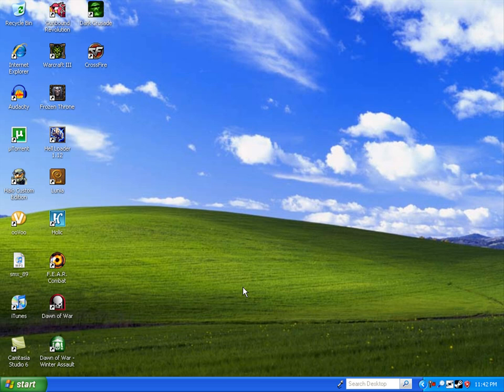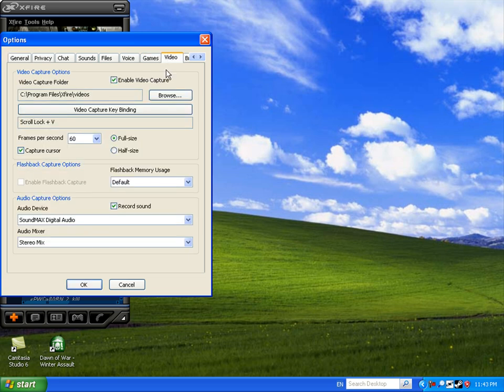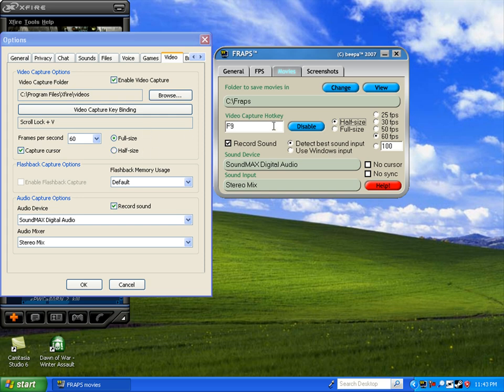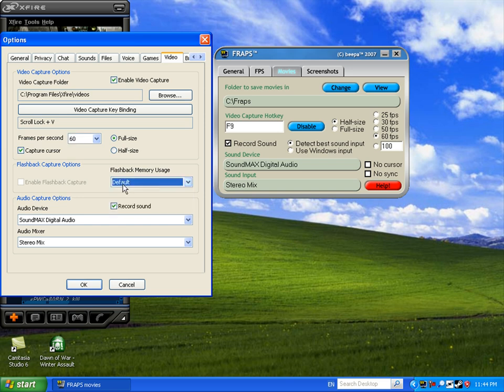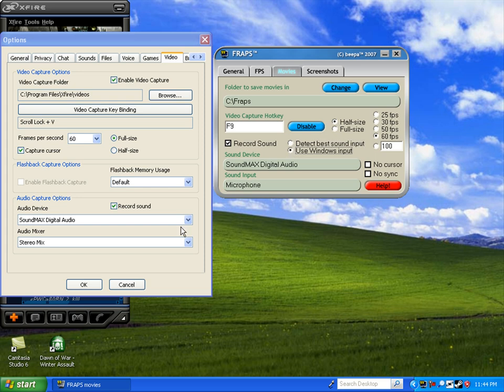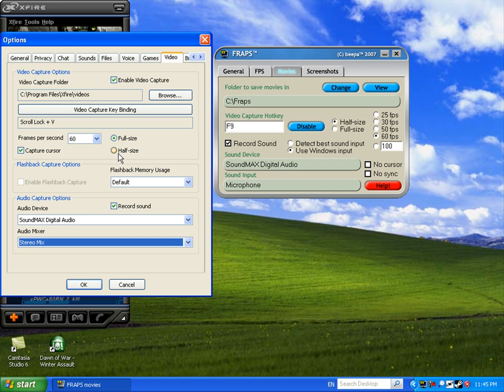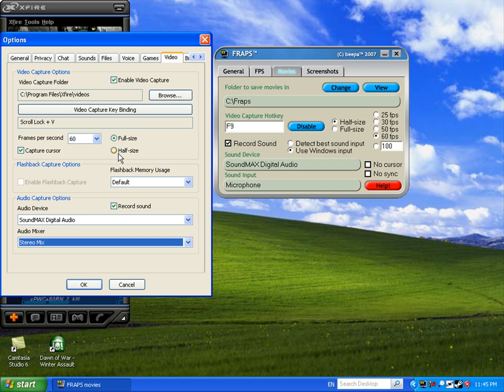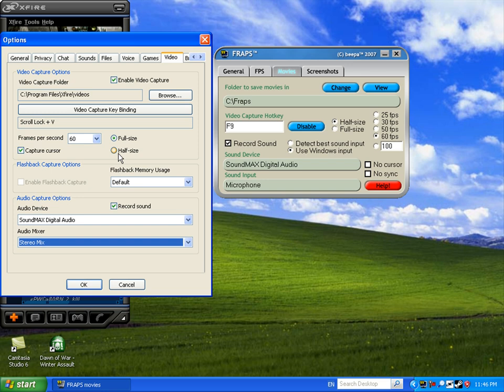Using Xfire In-Game Video Recorder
This time, i DONT want you to use Fraps.